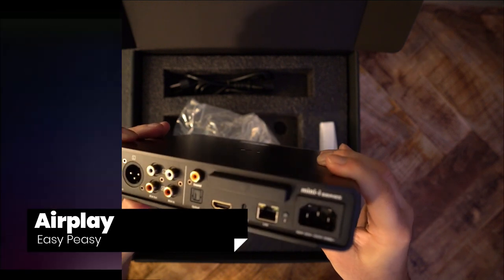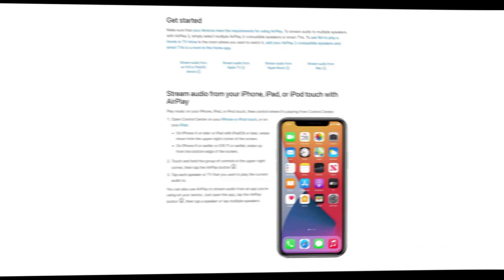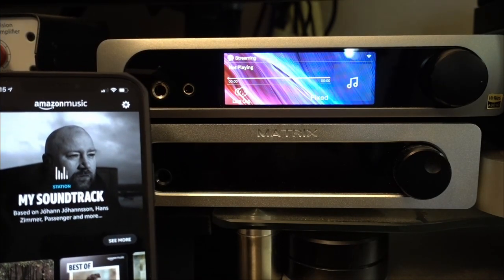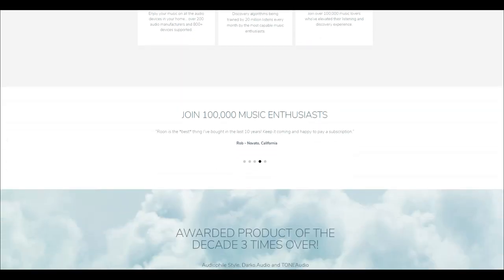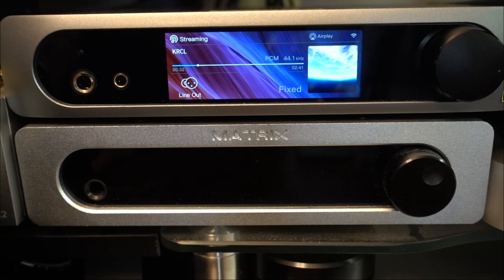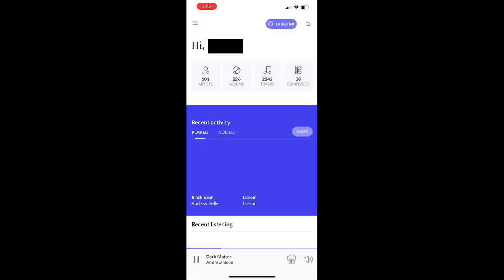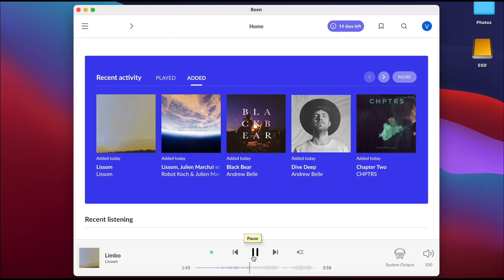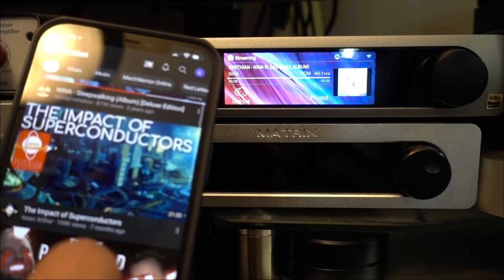Matrix Audio Mini-i Pro 3 - Airplay & Roon Integration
Final Audio B2
Light Harmonic Mera
Reecho&Peacock Spring
Shozy Form 1.1
Moondrop Starfield
Tin T2 Plus

Beyerdyanmic DT880
Beyerdynamic T1 2nd Gen
Sennheiser HD650
Avantone Planar
Audio-Technica ATH-R70x
Audeze LCD-1
Monolith THX Desktop
RME ADI-2 Dac
Austrian Audio Hi-X55
Sivga Phoenix

TIME STAMPS:

Airplay - 1:29
Roon - 4:20
Overall Performance - 8:59
Value & Conclusion - 10:34